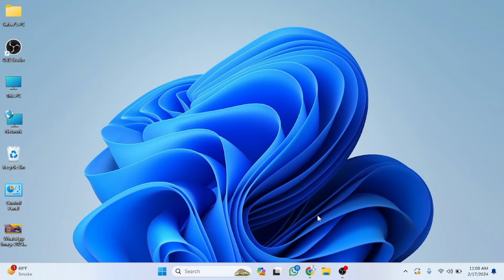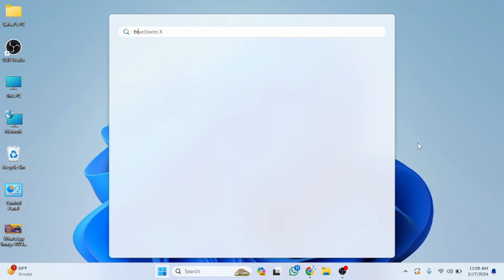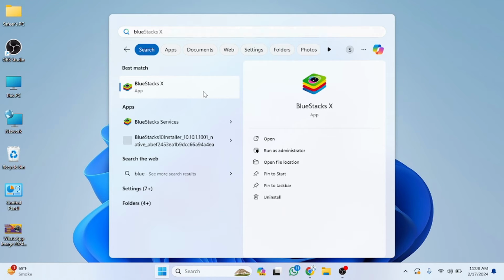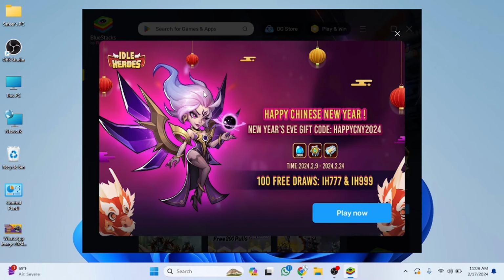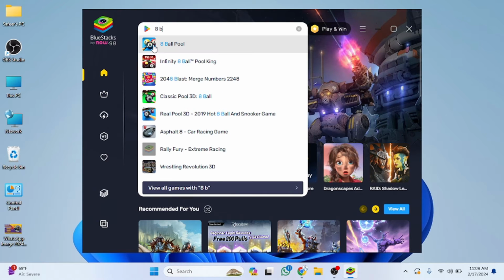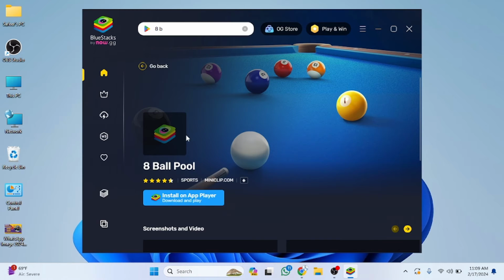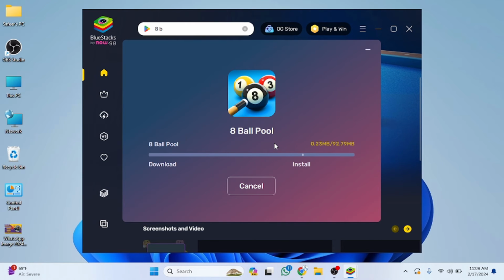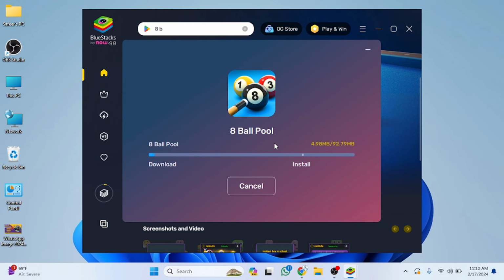How play 8 Ball Pool Mobile on PC [LATEST]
Love playing 8 Ball Pool but prefer the comfort of your PC? You're in luck! In this up-to-date tutorial, we'll walk you through the latest methods to play 8 Ball Pool on your PC, so you can enjoy the game with precision and comfort.

Join us as we explore different options for playing 8 Ball Pool on PC, including using official desktop clients, browser-based versions, and third-party emulators. Learn how to download and install the official Miniclip 8 Ball Pool desktop client or access the game through your favorite web browser.

Discover tips for optimizing your gameplay experience on PC, including adjusting graphics settings, customizing controls, and connecting with friends for multiplayer matches. We'll also discuss options for syncing your progress across devices, so you can pick up where you left off on any platform.

With our easy-to-follow instructions, you'll be sinking balls and mastering trick shots in 8 Ball Pool on your PC in no time, enjoying all the fun and excitement of the game with the convenience of your desktop setup.

Don't miss out on this essential guide for any 8 Ball Pool enthusiast. Let's get started on playing 8 Ball Pool on your PC today! 🎱💻🕹️